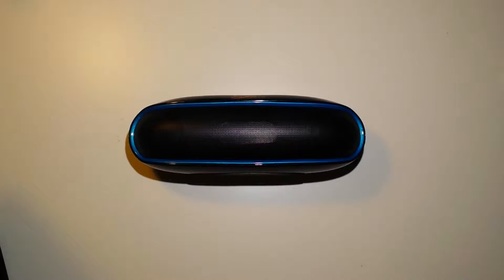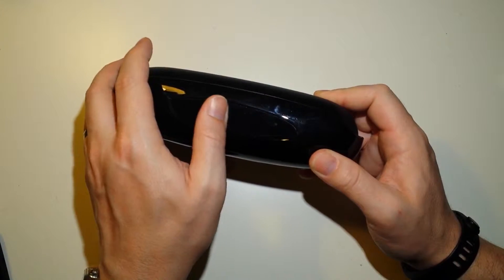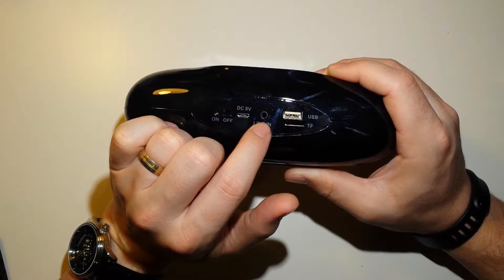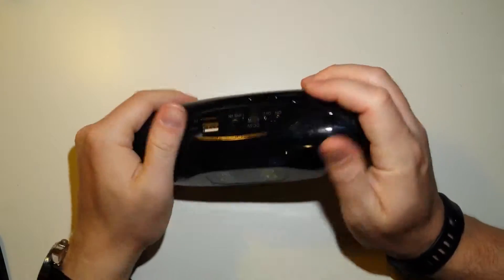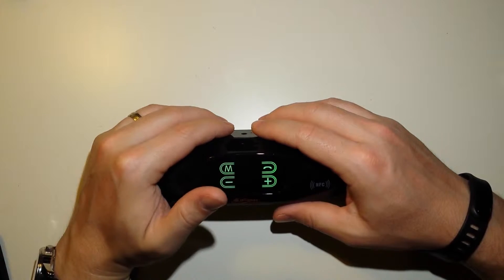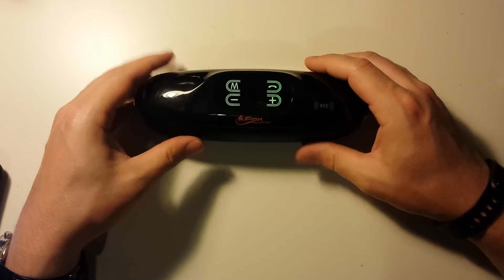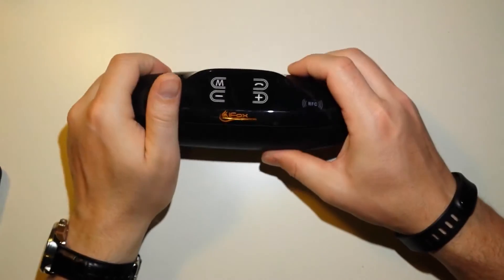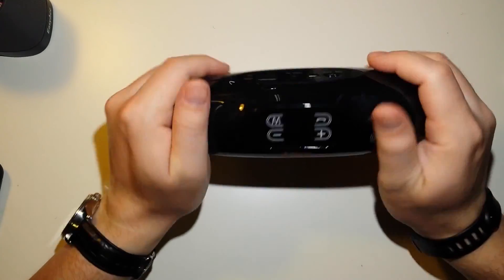iFox Creations IFS309 Bluetooth Portable Speaker Review